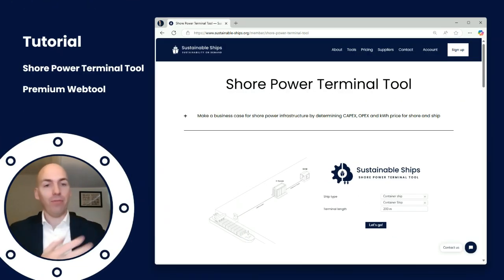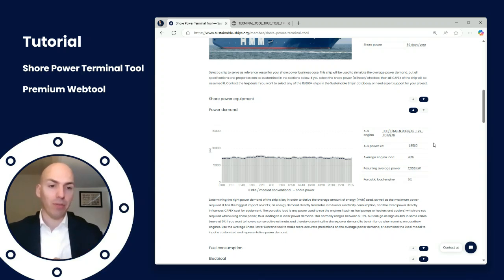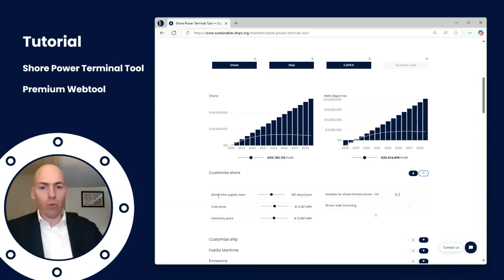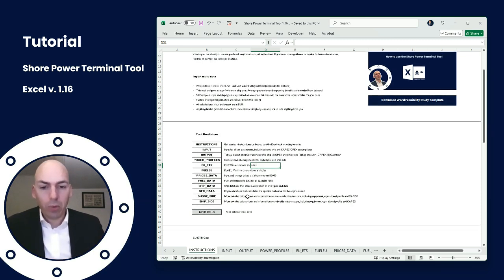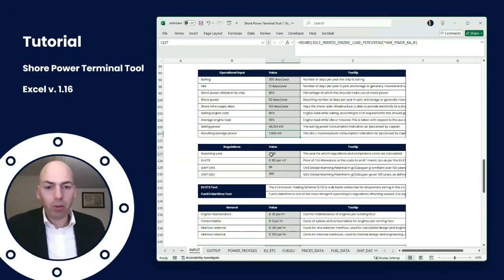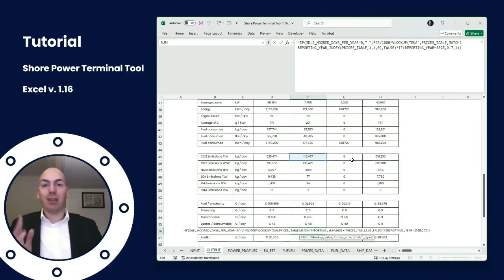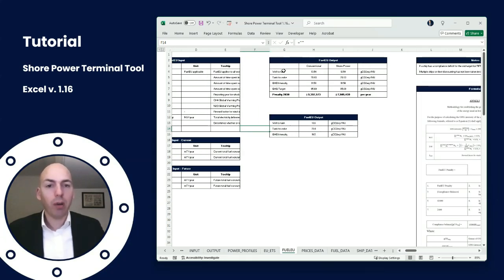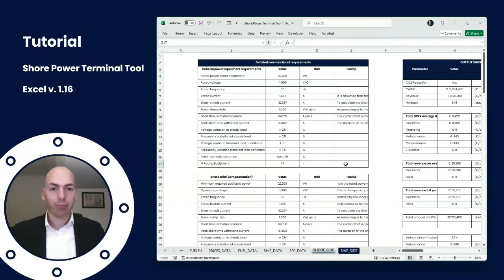Shore Power Terminal Tool Tutorial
This video is a tutorial to explain how the Shore Power Terminal Tool works. The tutorial is intended to provide support for members and premium users, or to those who want to make it for themselves and need inspiration.

The Shore Power Terminal Tool is designed to provide you with a business case for a shore power conversion of a singe berth terminal, the main goal being to determine proper kWh prices for both shore and ship side. Users are guided through inputting quay and ship details, operational profiles, equipment details, and other input parameters such as prices for fuel and electricity to create a customized business case for implementing shore power on your terminal. The tool includes:

✔ CAPEX calculations for shore and ship infrastructure, which can be validated by preferred partners upon request.

✔ OPEX calculations for both shore and ship side, including fuel and electricity, maintenance costs, FuelEU and EU ETS, plus financing costs if applicable.

✔ Technical guidance based on applicable standards, predominantly ISO 80001-3, as well as TtW and WtW emissions calculations.

✔ Users can fully customize quay and ship details, equipment specifications, and input parameters in the webtool to create a tailored business case.

✔ The tool offers tooltips and guidance to assist users in understanding the calculations and making informed decisions.